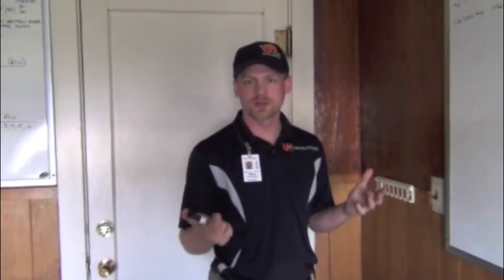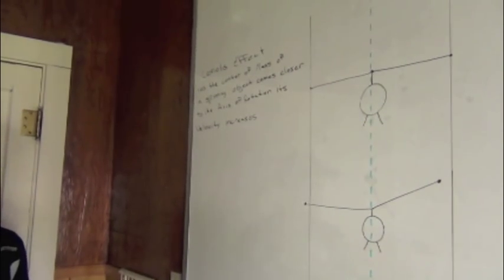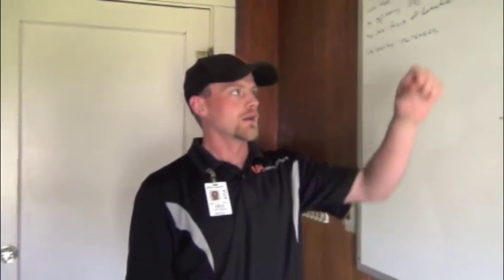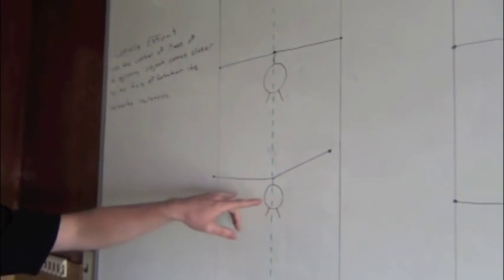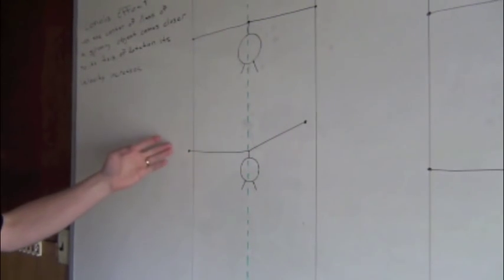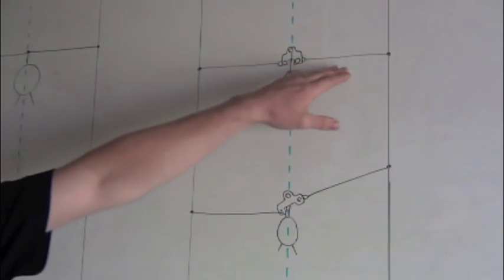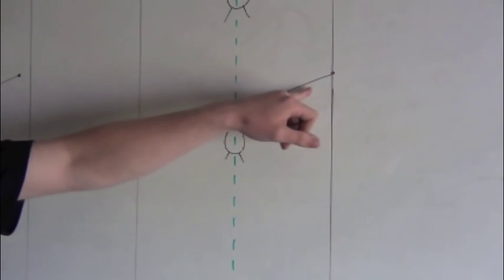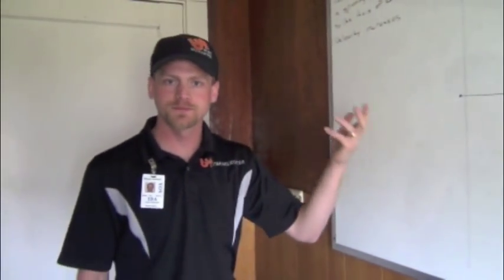Coriolis Effect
Utah Helicopter Pilot Blaine Jemmett explains coriolis effect.